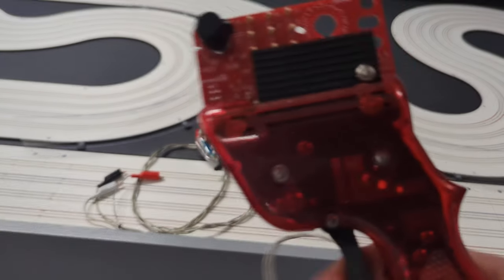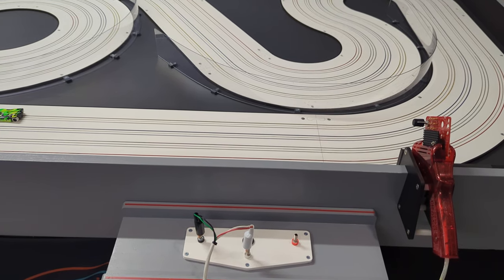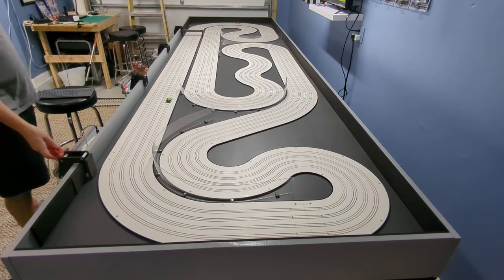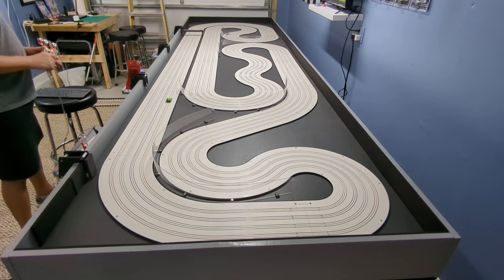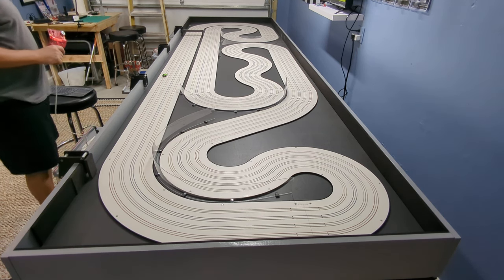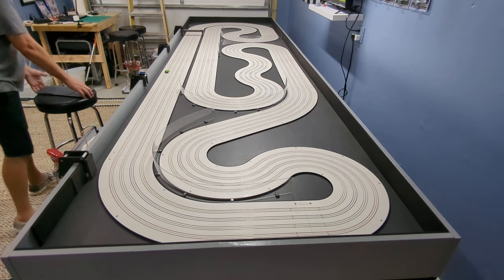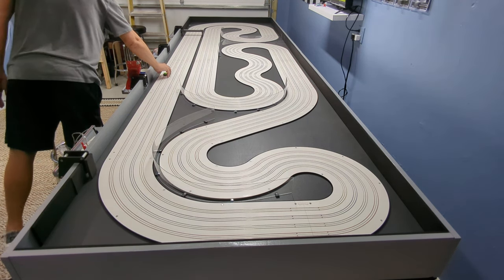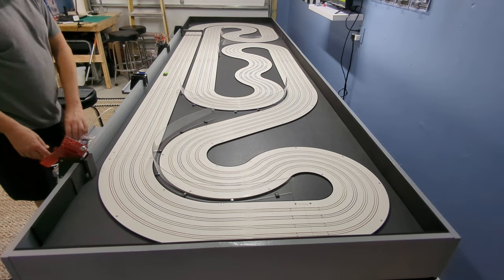Difalco Controller Comparison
Comparing my base model Difalco DD505 to my higher end Difalco DD502 controller. Does the higher end controller yield better results?